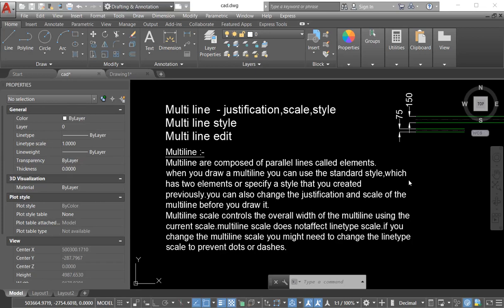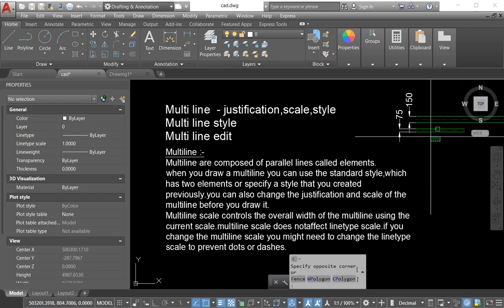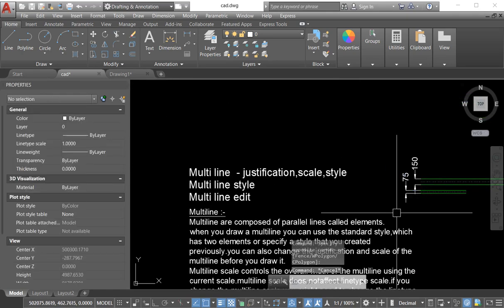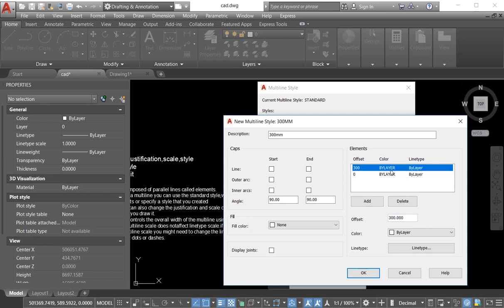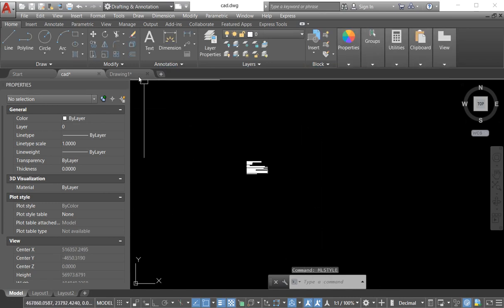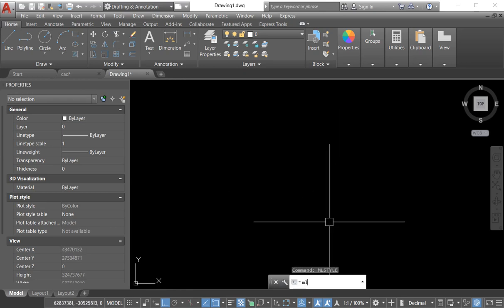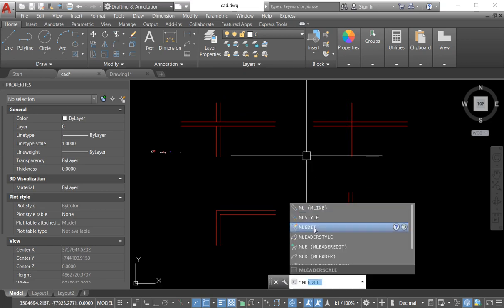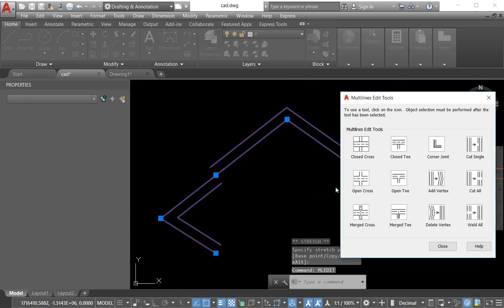style in AutoCAD Multiline edit command in AutoCAD in English AutoCAD 2019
Hi, Today I bring a new video in this AutoCAD tutorial we learn about the MULTILINE command is used to create multiple parallel lines that are evenly spaced. This command is especially useful for creating complex line types? Feel free to drop any questions or topics you'd like us to cover in the comments below. Thanks for joining us on this Multiline journey, and happy drafting!"

Keywords.
Multiline Edit in AutoCAD 2019
What is Multiline and Multiline style and Multiline Edit command in AutoCAD?
AutoCAD ML Edit command
AutoCAD Multiline style command
How to Create new Multiline style & Edit in AutoCAD 2019?
How to Edit Multiline in AutoCAD?
How to join two Multiline line at the same time in AutoCAD?
How to use Multiline in AutoCAD?
MLine command in AutoCAD
Multiline edit command tutorial in English

Sabeer CAD
Pts CAD Expaert
CAD CAREER
Mufasu CAD
Micro CAD
Source CAD
CAD CAM TUTORIAL
Cyber CAD Solution
Anket Kamtekar
CAD IN Black
#ِMultiline in AutoCAD
Multiline style in AutoCAD
Multiline edit in AutoCAD